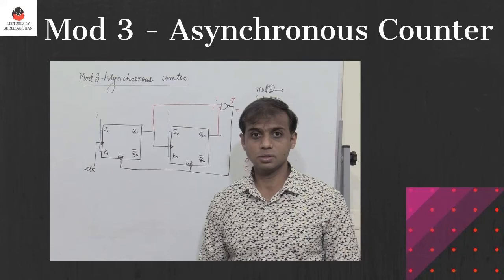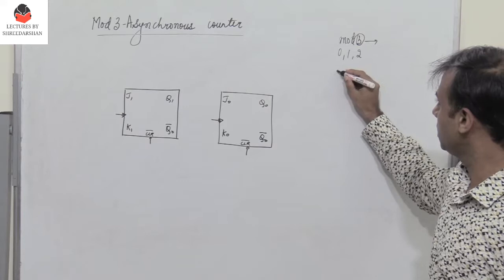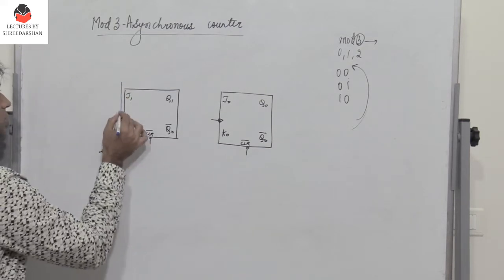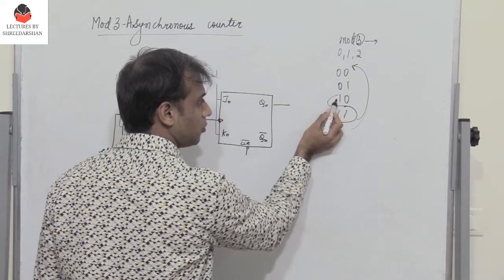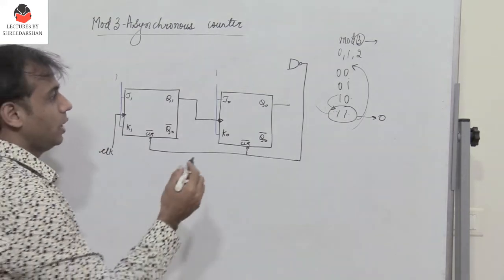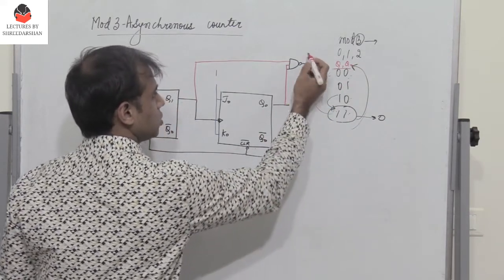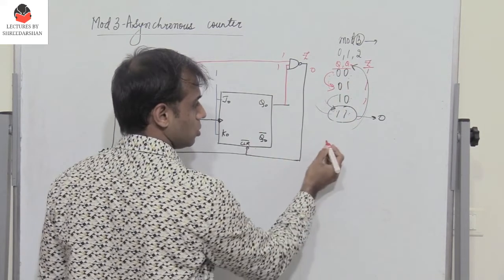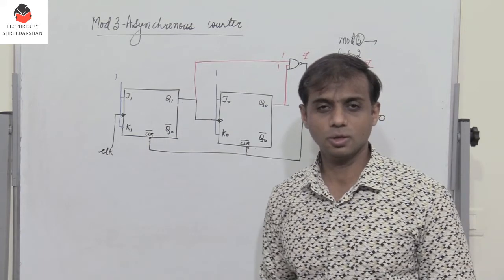Mod 3 Asynchronous Counter | Explanation | Digital Electronics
Twisted Ring counter, comparators,johnson counter, binary ripple counter,Boolean Algebra, mod3 Asynchronous counter,